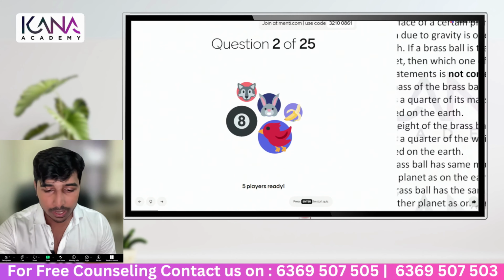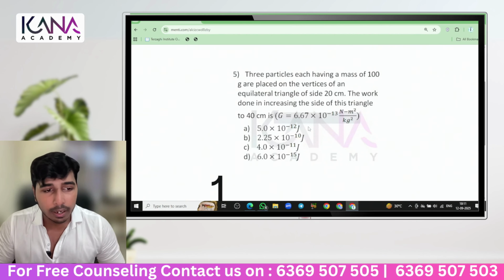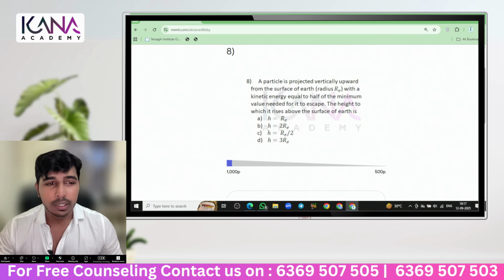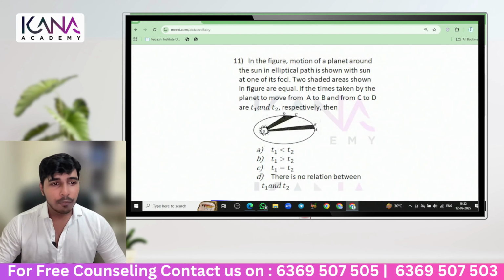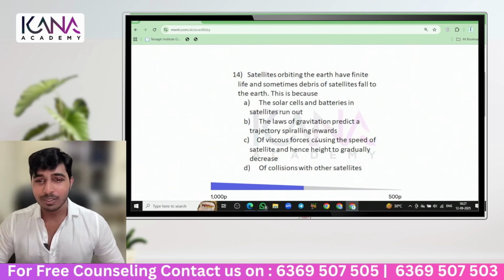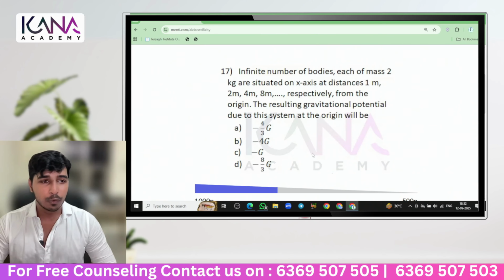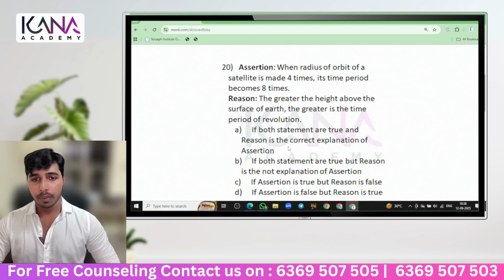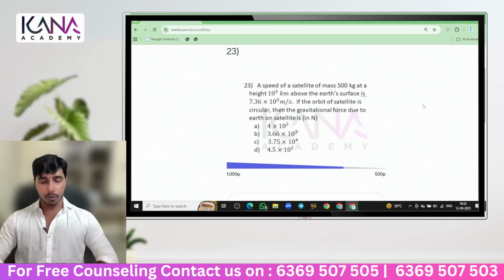NEET Live Test 35 | Gravitation | Physics - 12 | KANA ASTRA✨ Crack NEET & Score 600+